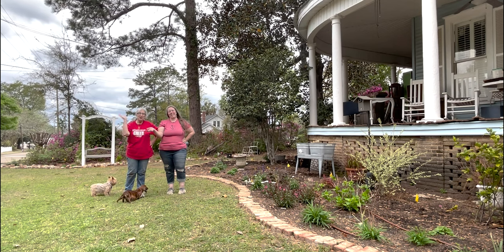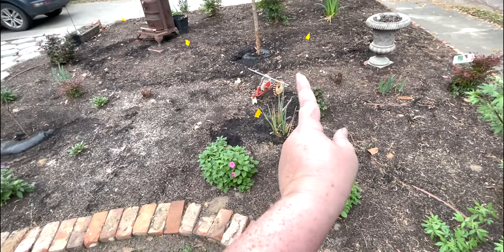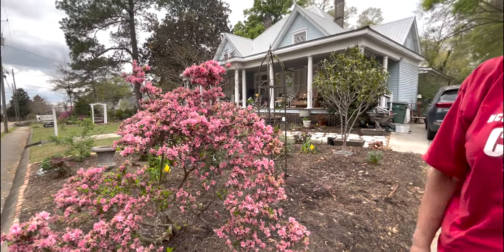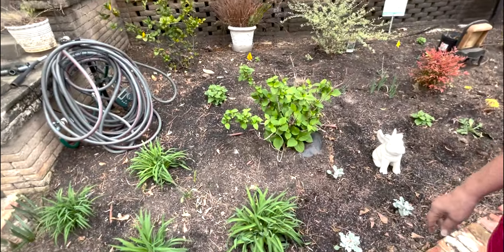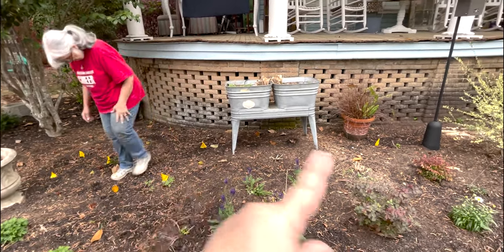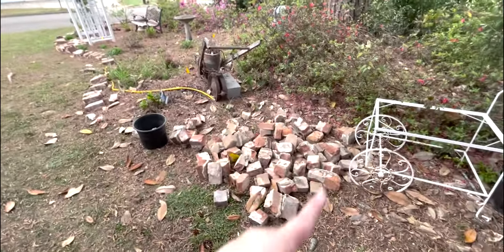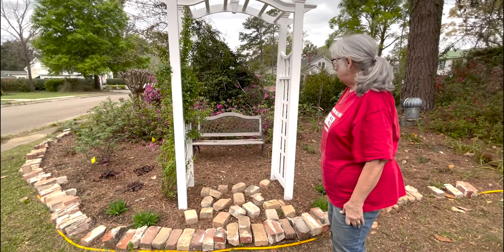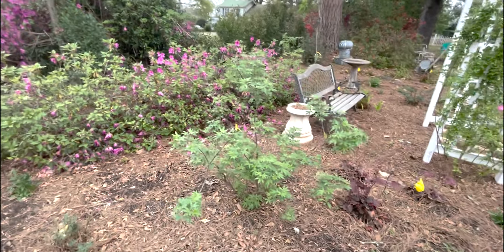Spring Garden Tour at Mom's House (Gaura, Daisies, Peggy Martin Rose)(Zone 8b)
After a funky winter with 3 nights of freezing temperatures let's take a look at what's happening in Mom's garden with the first week of spring! It's our last frost date this week but with no frost on the forecast for several weeks she's already starting planting new things... what's dead, what's coming back and what's new?!